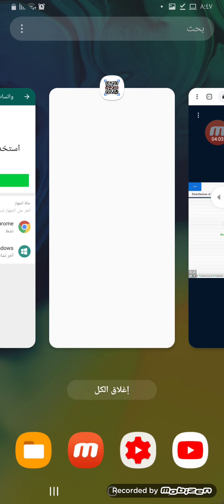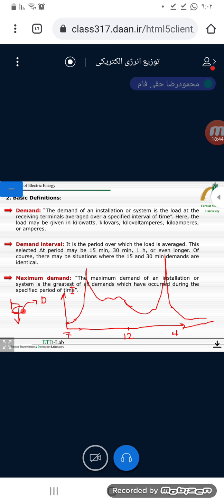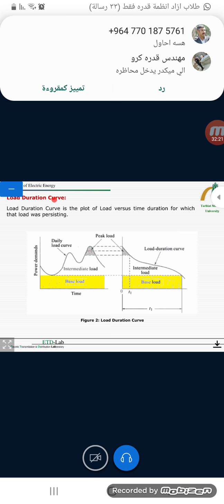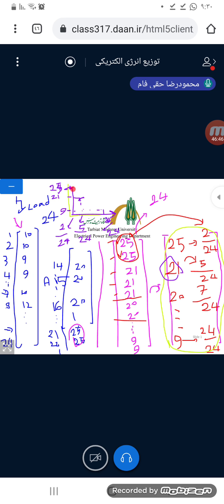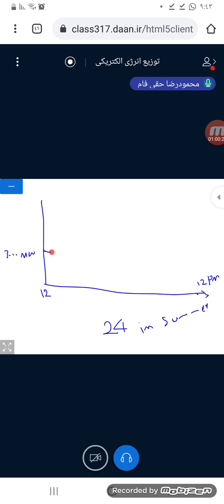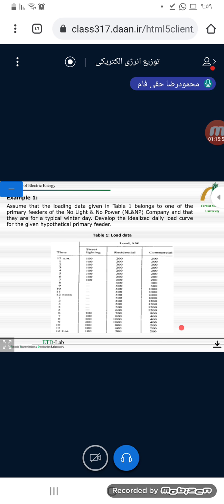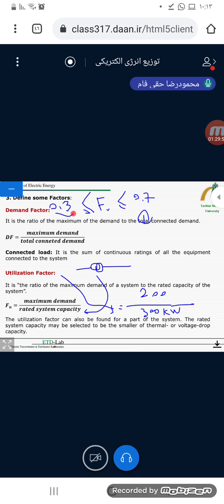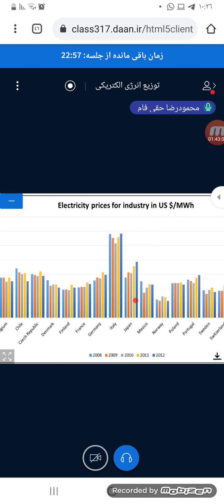١٧ يونيو ٢٠٢١(3)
محاضرت التوزیع یوم17/6/2021